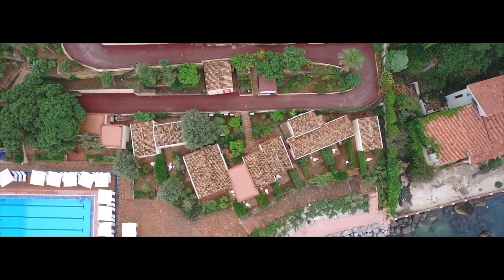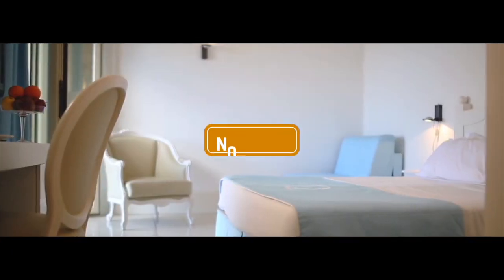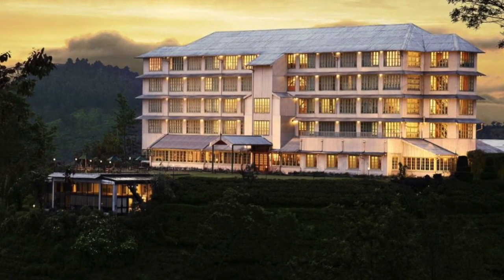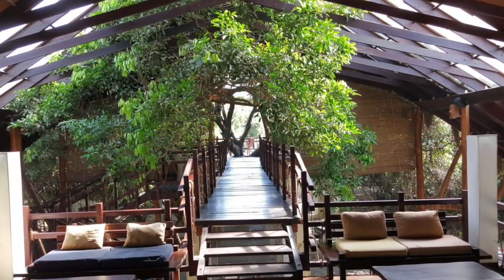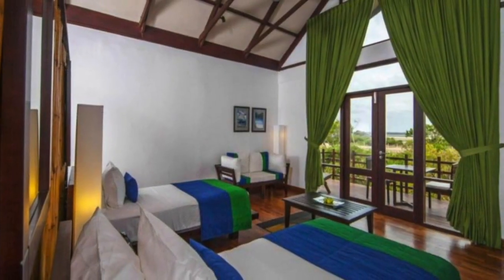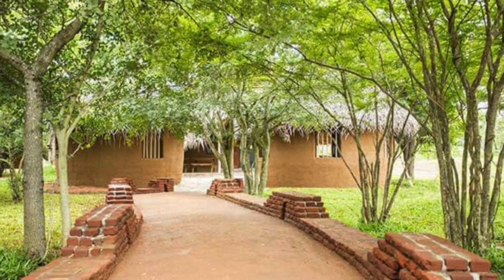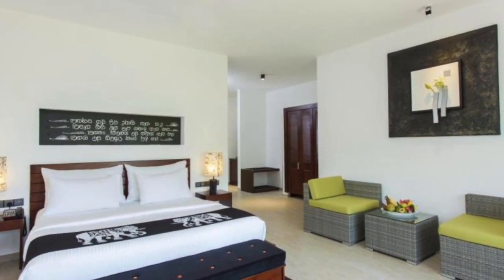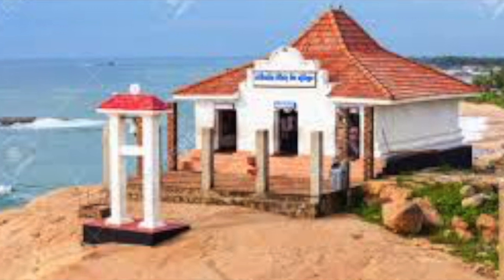ලංකාවේ හොඳම සුවිශේෂ හොටෙල් 5 | Top 5 best unique destination hotels in Sri Lanka sinhala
Top 5 best unique destination hotels in Sri Lanka
ලංකාවේ හොඳම සුවිශේෂ හොටෙල් 5

Madulkelle Tea and Eco Lodge
The Madulkelle Tea and Eco Lodge offers 18 secluded deluxe lodges with comfortable amenities, specially designed to make your next holiday in Sri Lanka a truly unforgettable one.
මඩුල්කෙල් තේ සහ ඉකෝ ලොජ් විසින් සුවපහසු පහසුකම් සහිත ඩිලක්ස් කාමර 18 ක් ඇත.

Heritance tea factory
Heritance Tea Factory Offers you the ultimate colonial- style stay experience enhanced by the tea plantation and the misty mountains.
Heritance tea factor තේ වගාව සහ මීදුම් සහිත කඳුකරය මගින් වැඩි දියුණු කරන ලද යටත් විජිත ශෛලියේ අත්දැකීම ඔබට ලබා දෙයි.

Jungle beach by uga escapes
Simply known as Jungle Beach, this coastal resort stylishly incorporates its existing environs into its design and experience. Blending in with its surrounding flora, the resort looks and feels like a luxurious tree house.
ජංගල් බීච් ලෙස සරලව හැඳින්වෙන මෙම නිවාඩු නිකේතනය එහි පවත්නා වටපිටාව එහි සැලසුම හා අත්දැකීම් සමඟ ආකර්ෂණීය ලෙස ඒකාබද්ධ කරයි. අවට ඇති ශාක සමග සංයෝජනය වන මෙම නිකේතනය සුඛෝපභෝගී ගස් ගෙයක් මෙන් පෙනේ.

Aliya resort and spa
Aliya Resort and Spa is set amidst lush tropical foliage. Located right across from Sigiriya Rock, the resort features an outdoor swimming pool.
අලියා රිසෝර්ට් සහ ස්පා සකසා ඇත්තේ සශ්‍රීක නිවර්තන ශාක පත්‍ර මධ්‍යයේ ය. සිගිරියා පර්වතයේ සිට දකුණට වන්නට පිහිටා ඇති මෙම නිකේතනයේ එළිමහන් පිහිනුම් තටාකයක් ඇත.

Laya safari
Laya Safari is a luxury resort which is located bordering the infamous Yala National Park. The resort offers Cabana style accommodation while each unit consists of 2 deluxe rooms with separate entrances and a common rooftop terrace.
ලයා සෆාරි යනු සුප්‍රසිද්ධ යාල ජාතික වනෝද්‍යානයට මායිම්ව පිහිටි සුඛෝපභෝගී නිකේතනයකි. මෙම නිකේතනයේ කබානා විලාසිතාවේ නවාතැන් පහසුකම් ඇති අතර සෑම ඒකකයක්ම වෙනම පිවිසුම් සහ පොදු වහල සහිත ටෙරස් සහිත ඩිලක්ස් කාමර 2 කින් සමන්විත වේ.